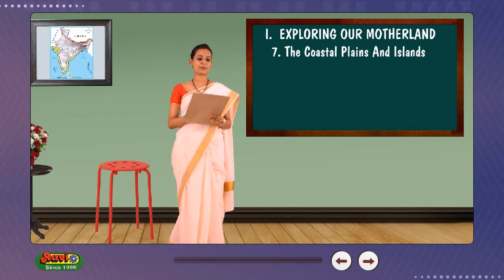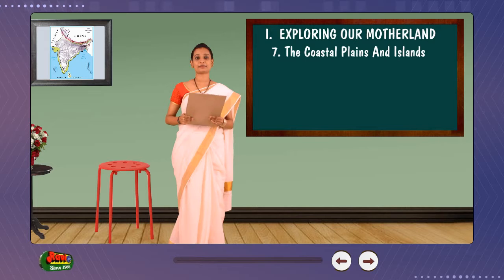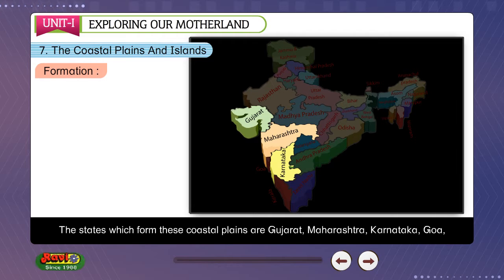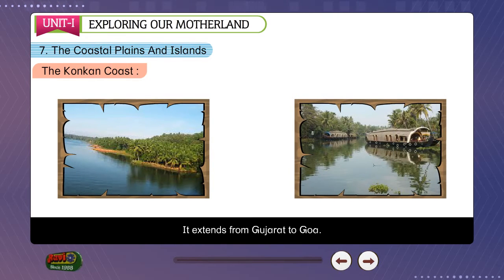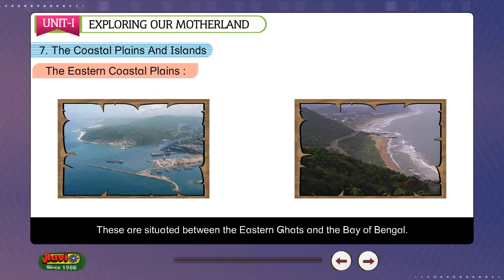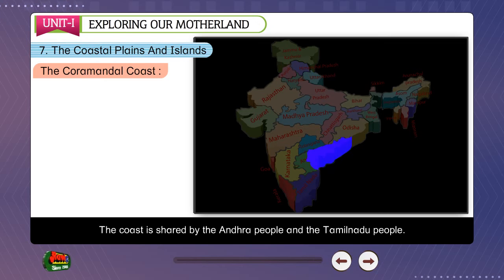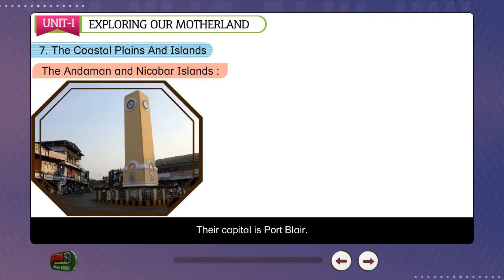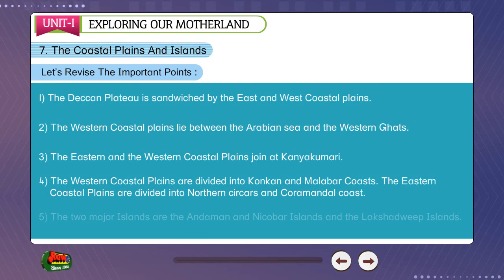07aThe Coastal Plains and Islandsa